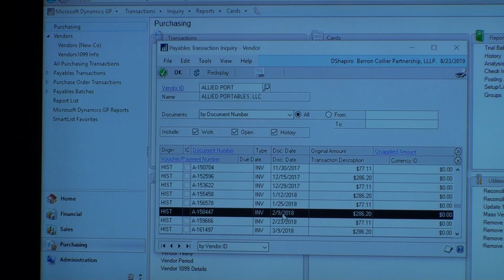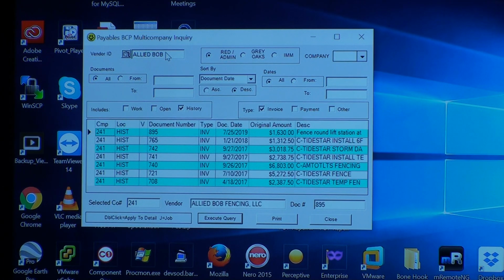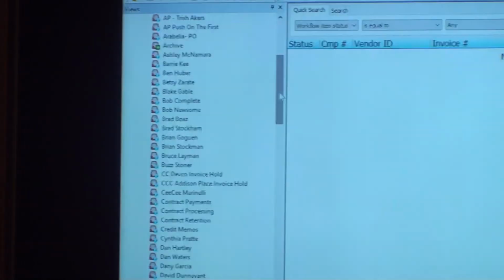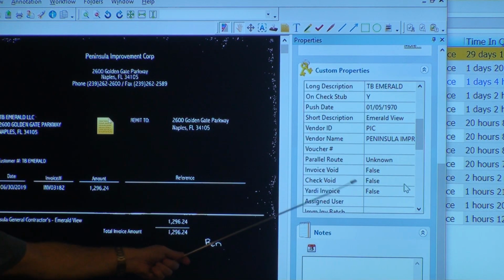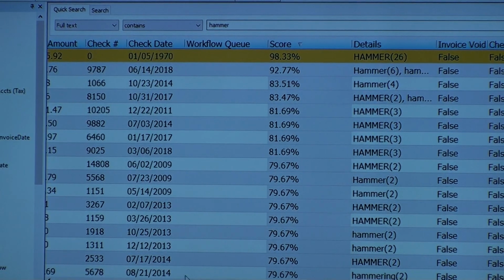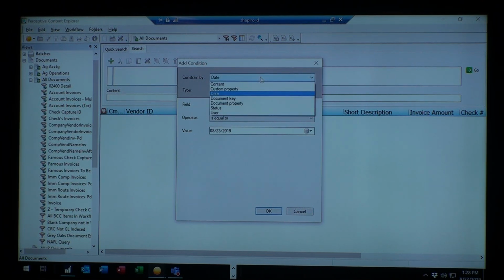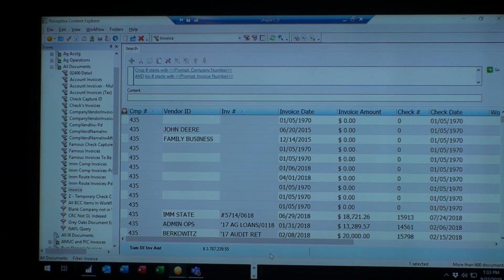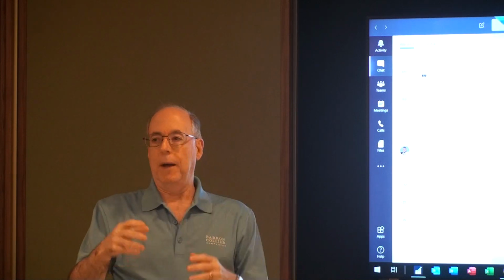Part II - Great Plains - David Shapiro - 2019-09